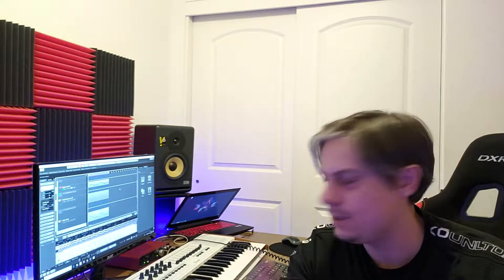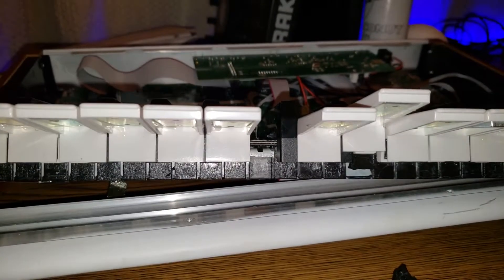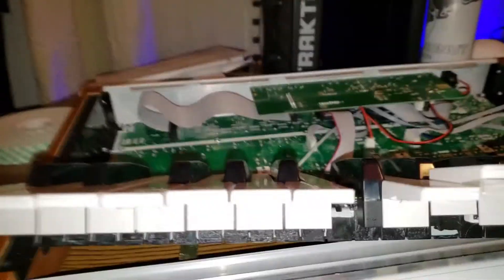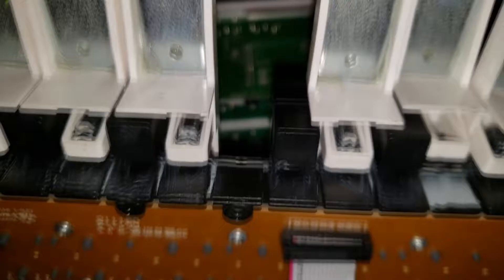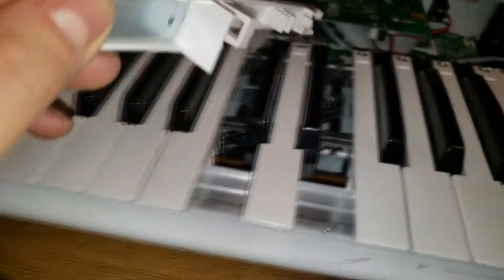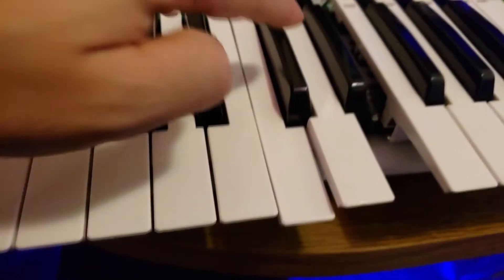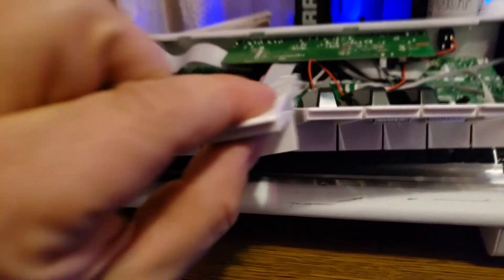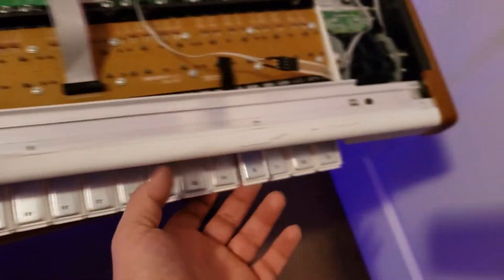How to fix the Broken Keys on your Keylab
This video was an afterthought after I had already opened the keyboard. However it's a pretty simple affair.